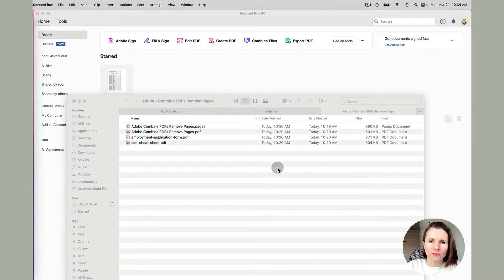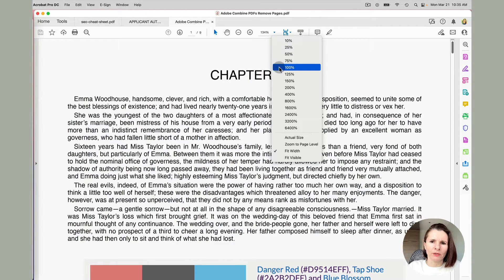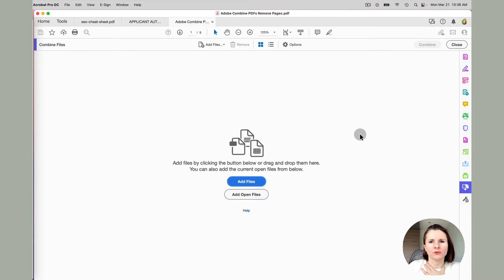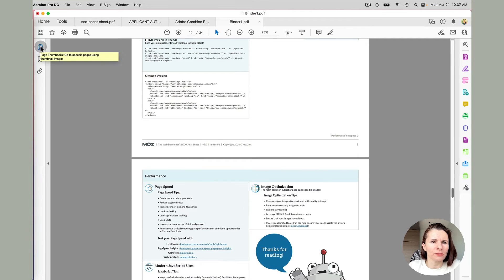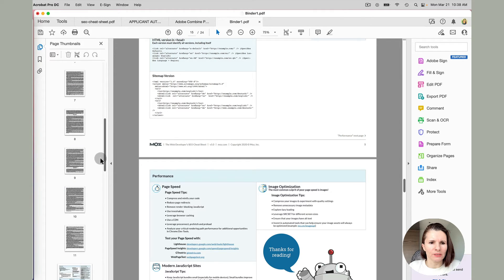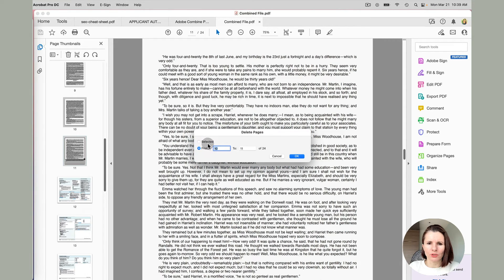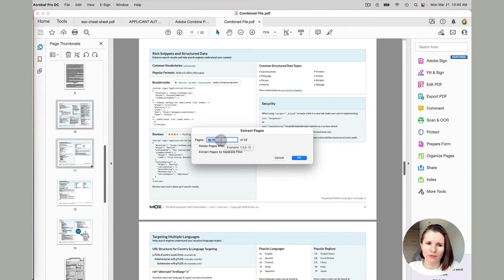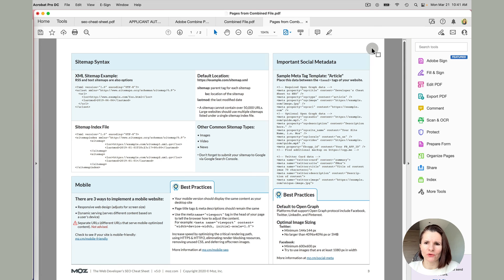Extract & Organize Pages in PDF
This video will show you how you can organize, delete and extract pages in a PDF. Especially if you are combining more than two PDFs together, you may need to shuffle things around or delete unnecessary pages, there is a way to do that in Acrobat Pro DC.

Timecode
0:00 - Intro
0:36 - Open multiple PDFs at once
1:36 - Combine PDF files
1:58 - Create PDF Portfolio
2:25 - Combined into one PDF
3:29 - Organize pages
4:52 - Delete pages
5:05 - Extract pages